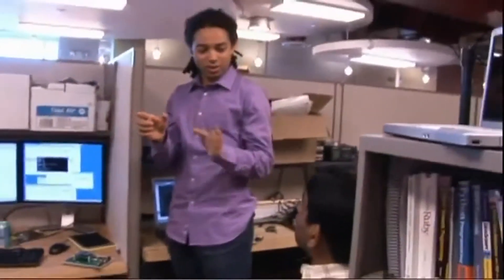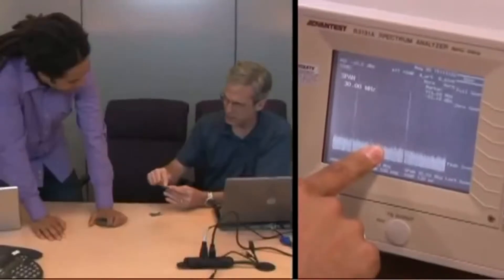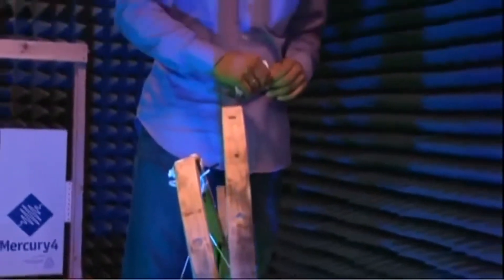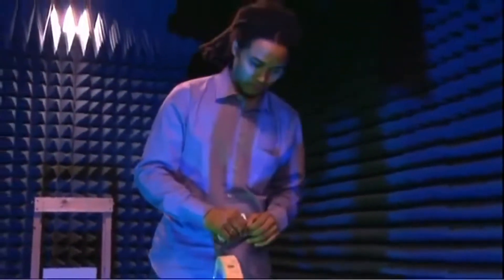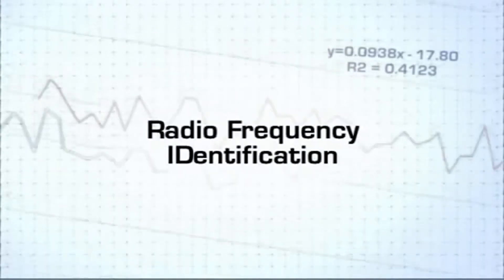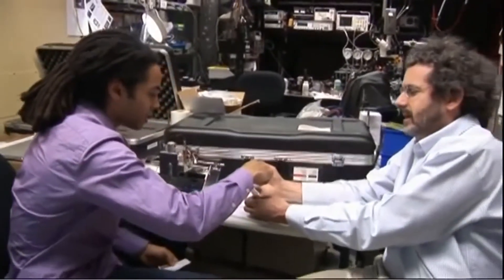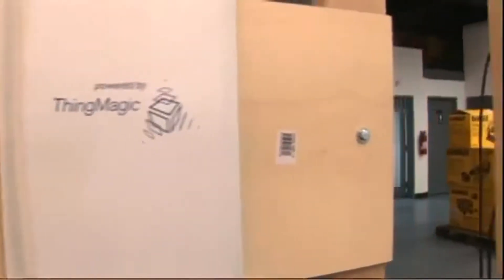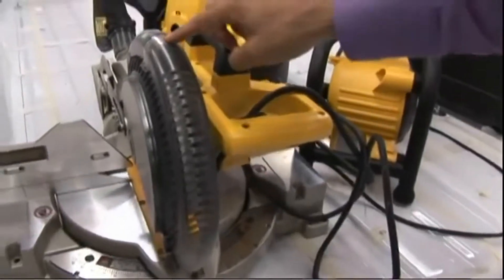🔴 Amazing Science - What does an Electrical Engineer do?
What's it really like to be an engineer or a scientist? What do they really do all day? You're about to find out! Meet the next generation of engineers and scientists in these profiles of young professionals, who may just inspire you to join them. Yael Mcguire has so much fun at work, he doesn't want to stop. Find out what it's like to be an electrical engineer. 27 Oct 2011 Courtesy of the National Science Foundation